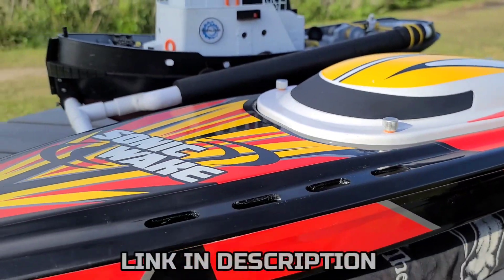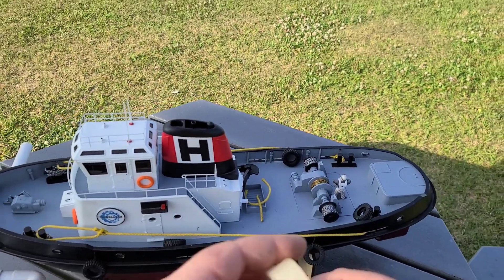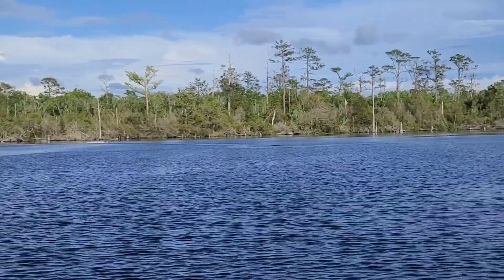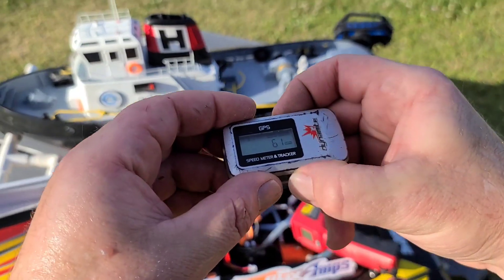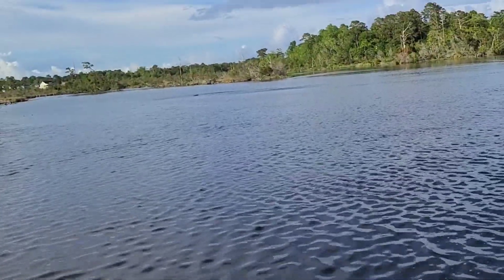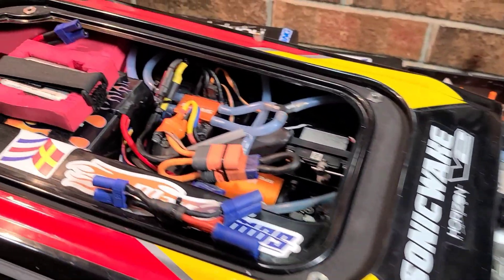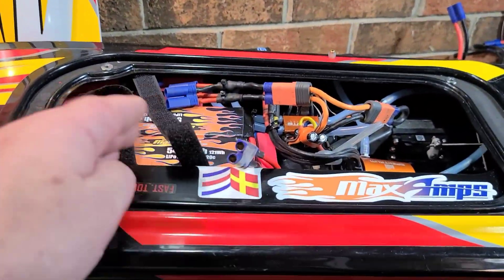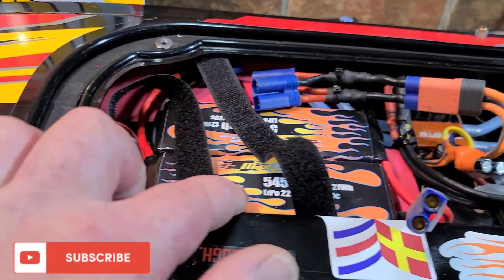Sonicwake V2 Speed Runs & Set-up - Build of The Week